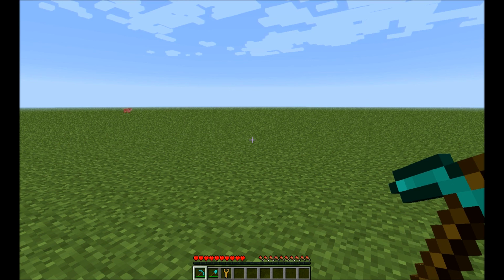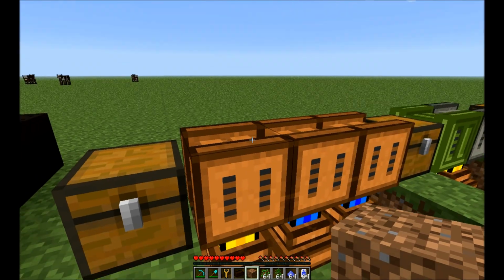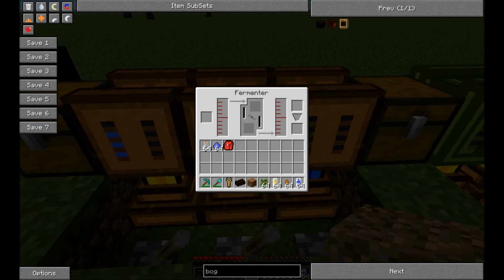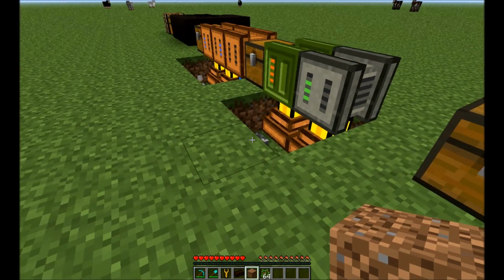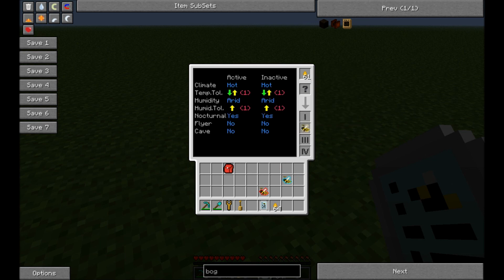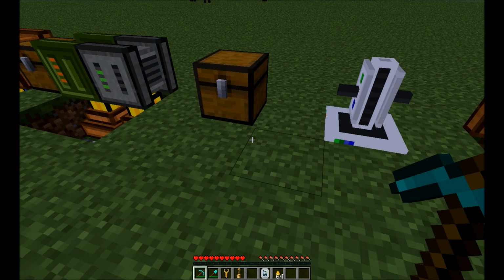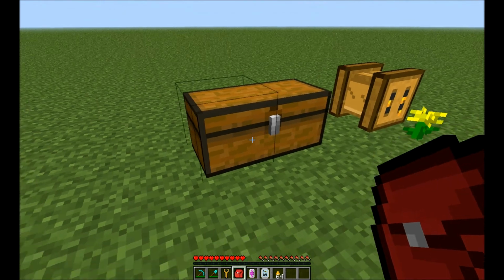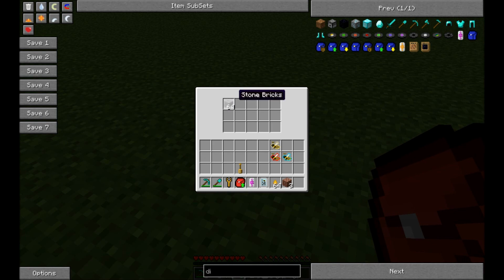Mod Update Spotlight - Forestry 1.4.4.0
New update for Forestry.